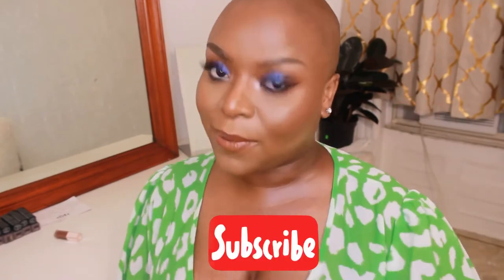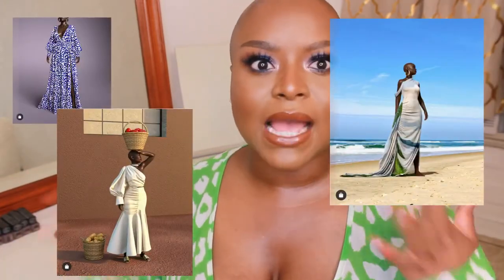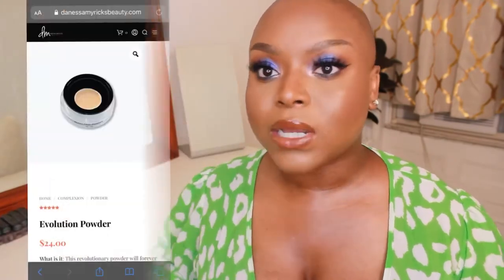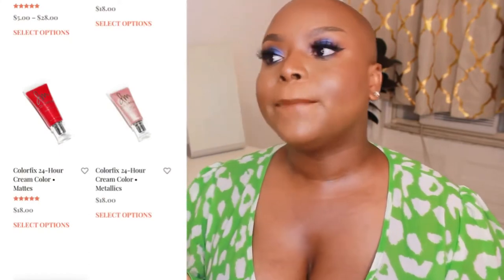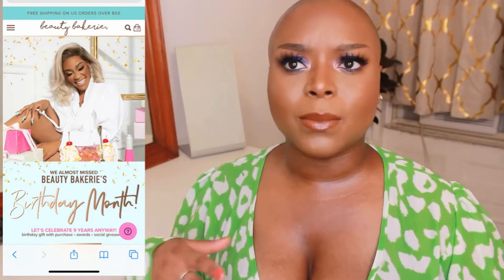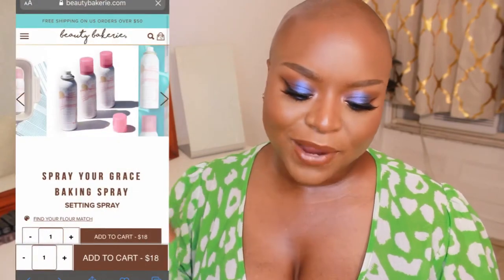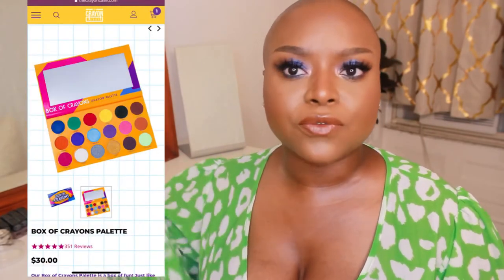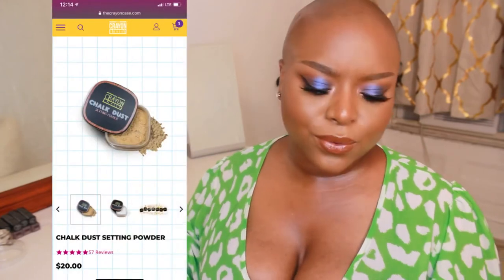BLACK OWNED BEAUTY BRANDS YOU MUST TRY! PART 2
BLACK OWNED BEAUTY BRAND PT 2

Makeup Details:

Fenty Beauty Pro Filt’r Hydration Primer
Fenty Beauty Pro Filt’r Hydration Longwear Foundation in 445
Danessa Myrick Beauty Evolution Powder - 03
Danessa Myricks Beauty Vision Cream Cover
Iman Cosmetics Luxury Pressed Powder in Clay Medium
Marena Beaute Powder Caresse in No. 300 Ebene
Marena Beauty Blush Tarou in No. 05 Cambi Berry
Juvias Place - The Afrique Palette & The Nubian 2 Palette
Marena beauté Rouge Tarou Matte lipstick in Caramel & Rouge Tarou Nude Toffee
Fenty Beauty Gloss Bomb in Hot Chocolit

Brands & Items Featured:

Danessa Myricks -
Vision Cream Cover

Beauty Bakerie -
Flour Setting Powder

Mented Cosmetics:
Everyday Eyeshadow Palette

AJ Crimson:
Artist Kit Warm/Dark

Pat McGrath
Eyeshadows:

Fenty Beauty:
Foundations:

The Crayon Case:
The Box Of Crayons Palette